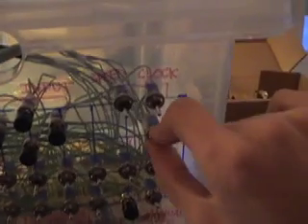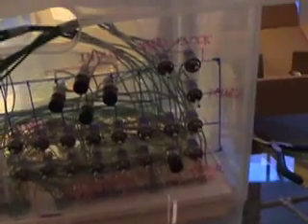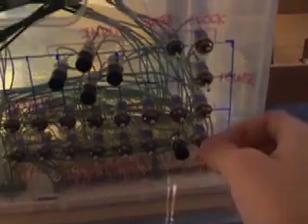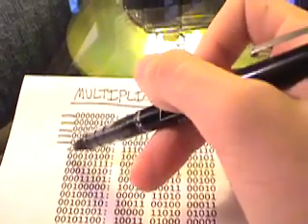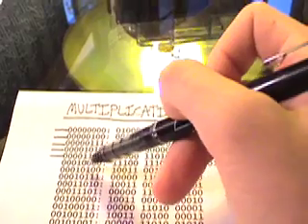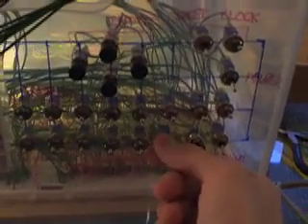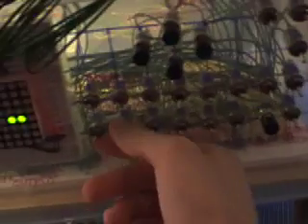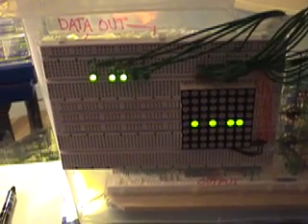DUO Elite Machine Code Entry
Here I show the way programs are entered into my 4-bit homebrew TTL computer. It is a tedious process. Surprisingly, I have not messed up a single command during the process of entering the last two programs.